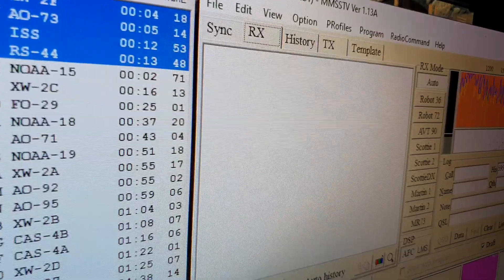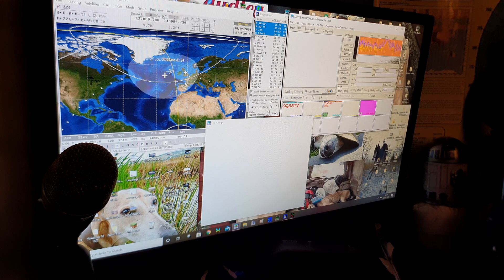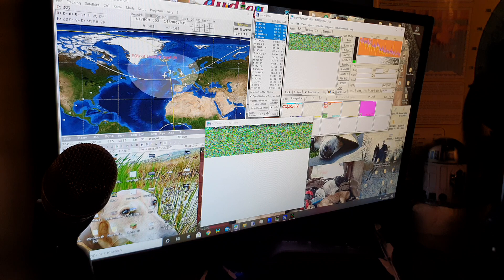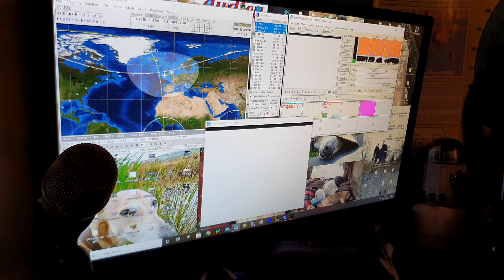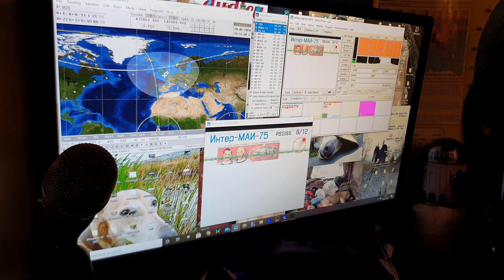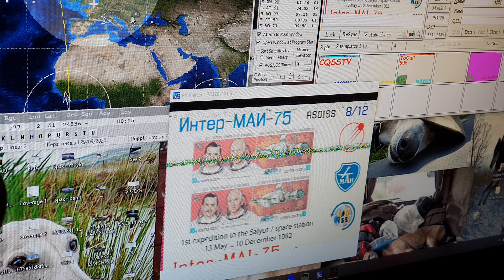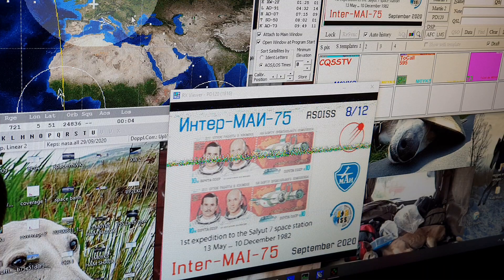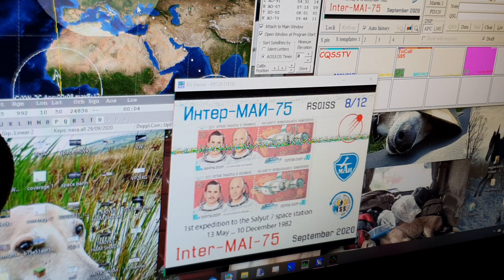SSTV from ISS - MMSSTV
Reasonable signal from the ISS with a half decent SSTV image received at my ground station